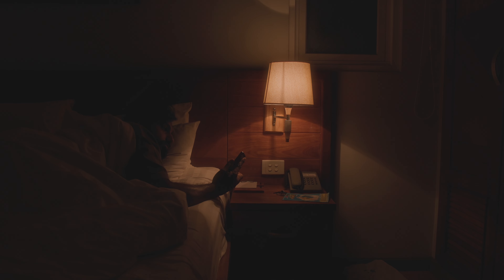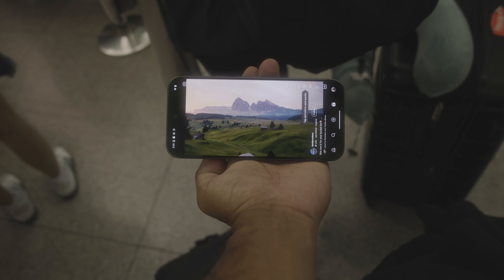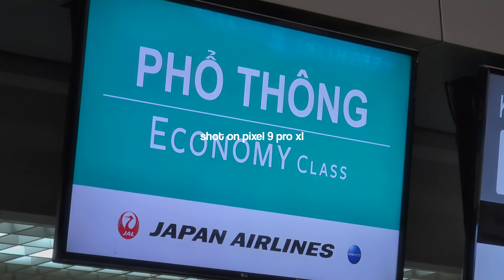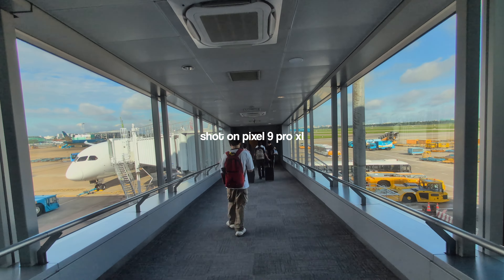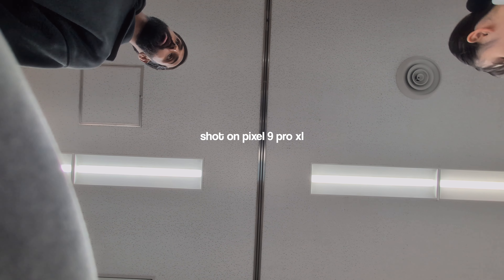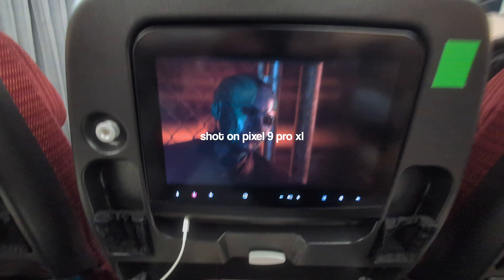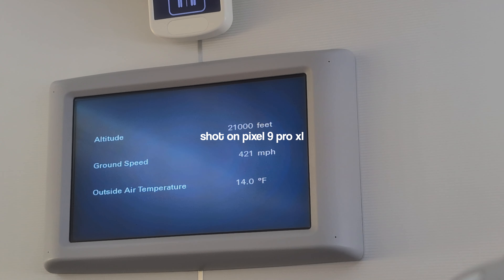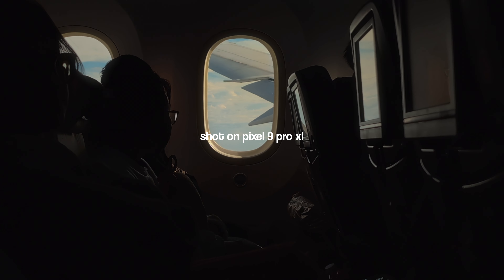Google Pixel 9 PRO XL Real Day In The Life (Battery & Camera Test)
This is a day in the life with the brand new Google Pixel 9 PRO XL during 30 hours of transit flying from Vietnam to Toronto! Watch along to see if the phone made it on a single charge, as well as the awesome new camera quality!

🛒 MY STOREFRONT